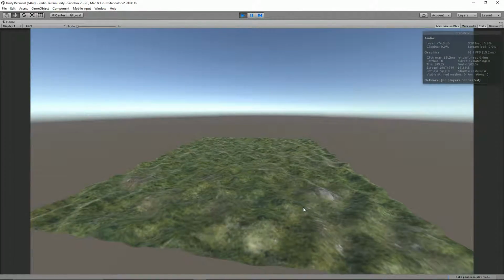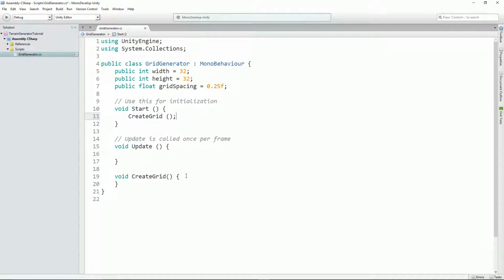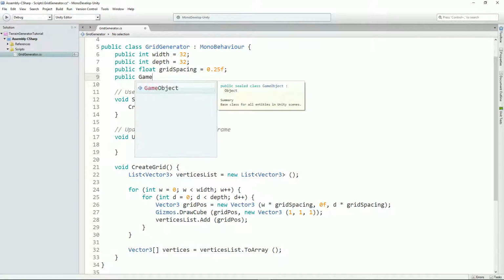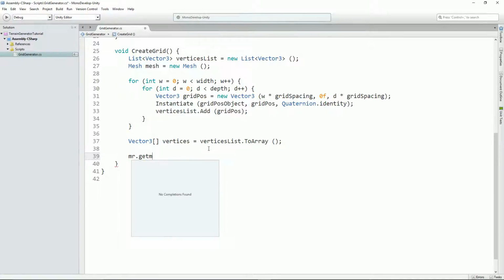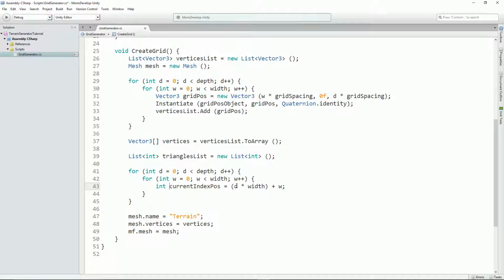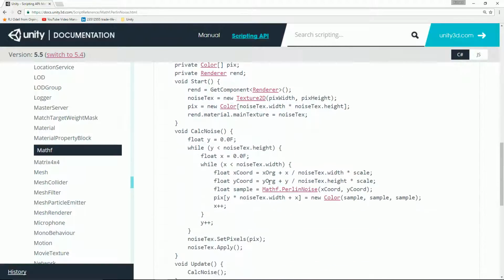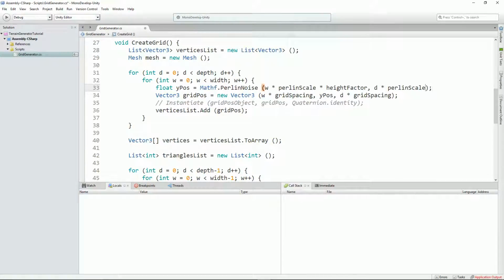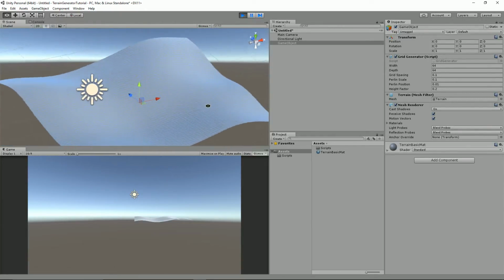Unity Terrain Generation - Part 1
In this part, we'll run through how to create a Unity mesh, and then use Perlin noise to add hills and bumps.

I hope this one makes sense guys. Please let me know if you have any questions.

Have fun :-)